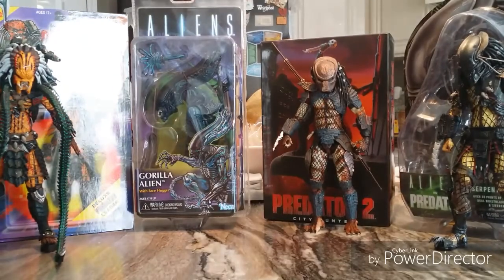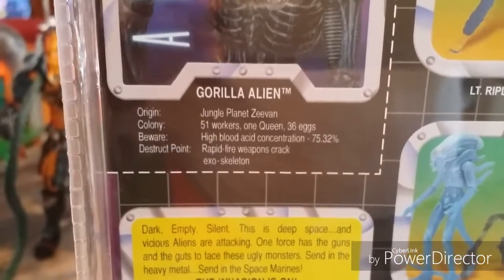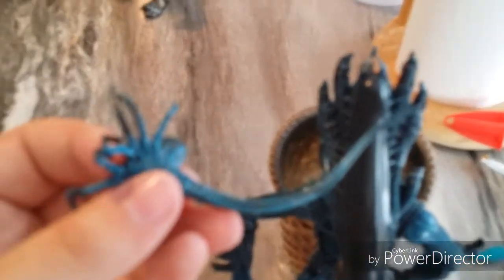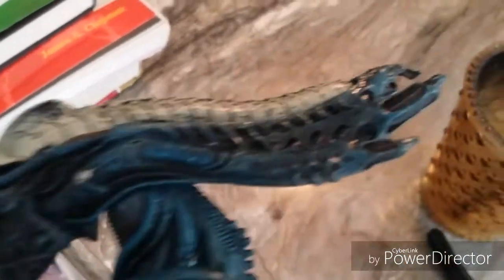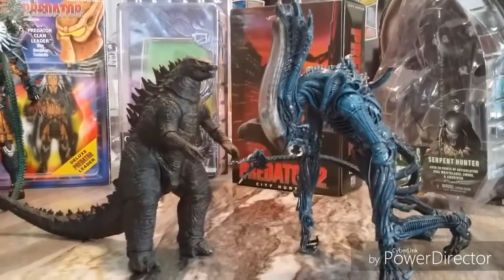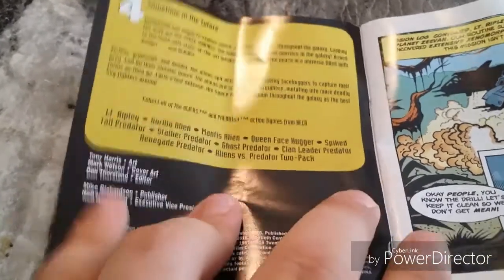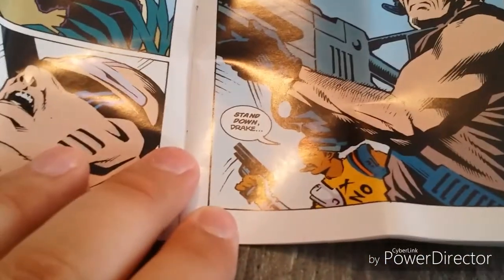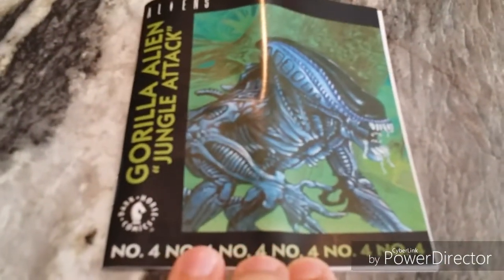Neca Kenner Inspired Gorilla Alien Review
Awesome figure great look and color scheme and and looks cool next to my Predators can't wait till September for the Alien,Predator,Batman, and Superman crossover figures cause I'm picking them all up.